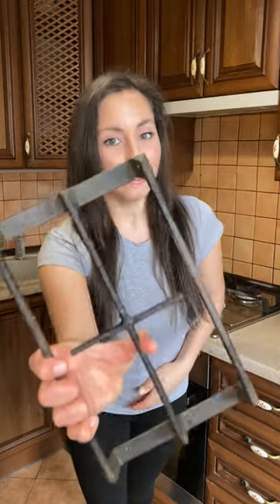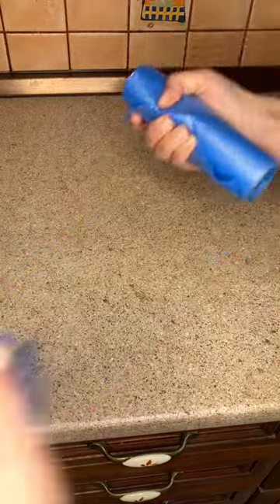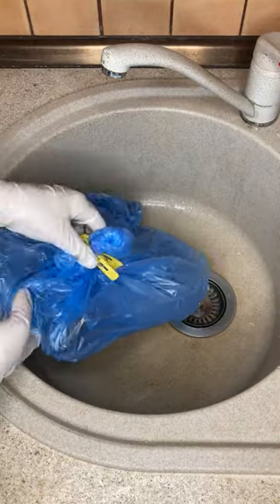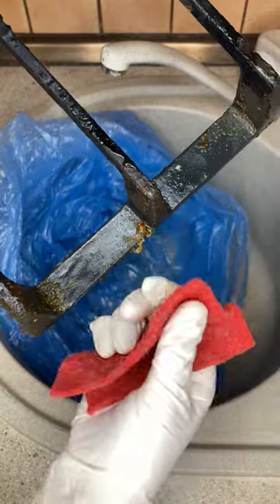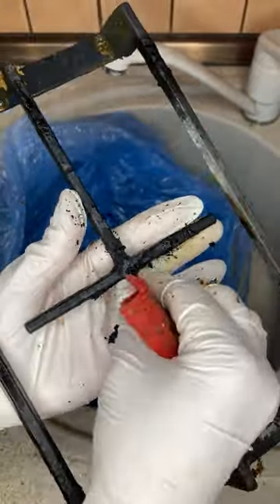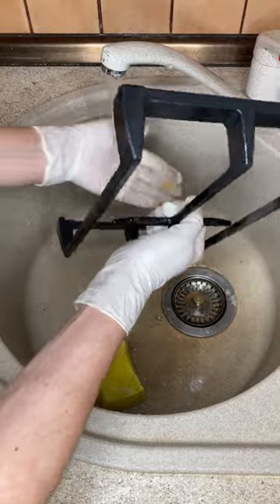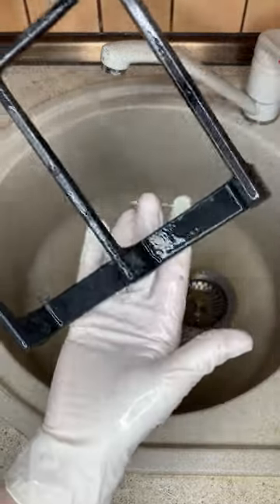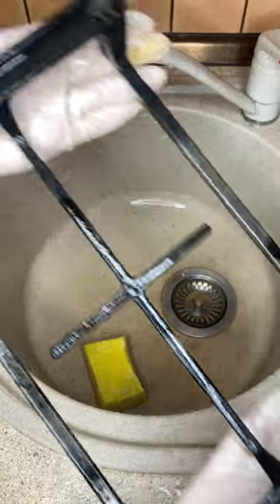How to Clean the Stove Grate with Ammonia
How easy it is to clean the stove grates with ammonia from grease and burns.